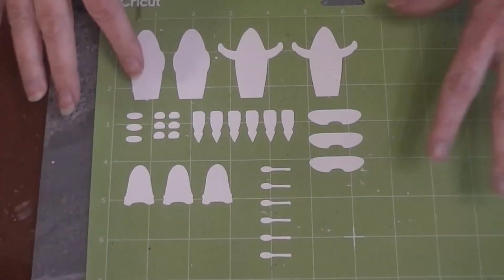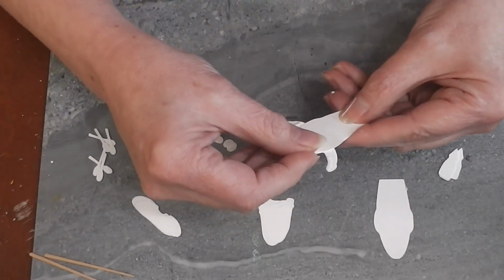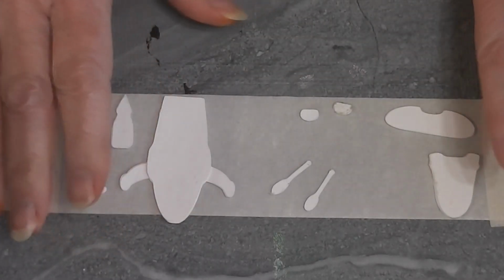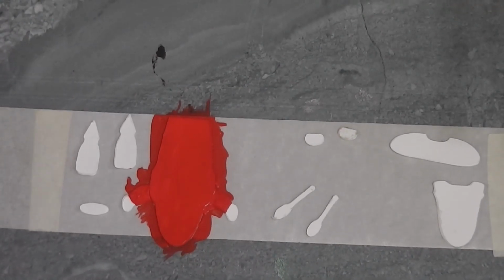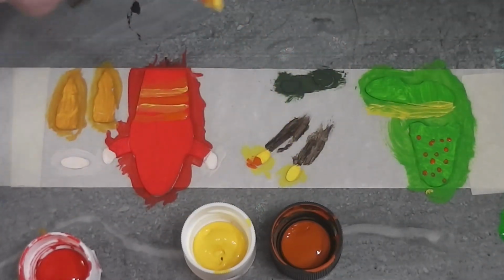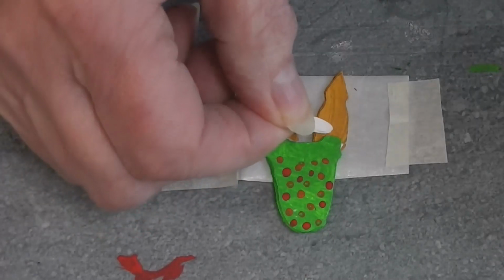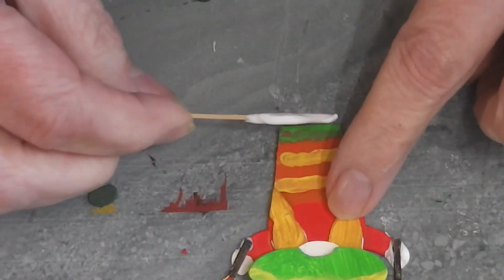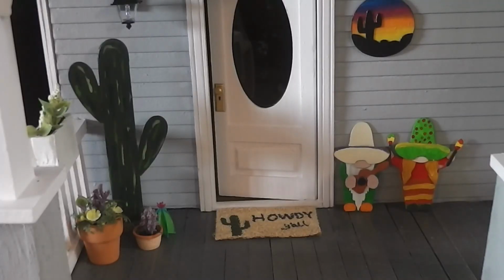Dollhouse Miniature Cinco de Mayo Gnomess Tutorial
Join me today as we add another member to our growing mini gnome family.